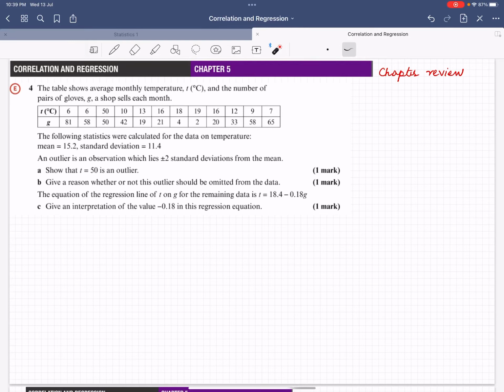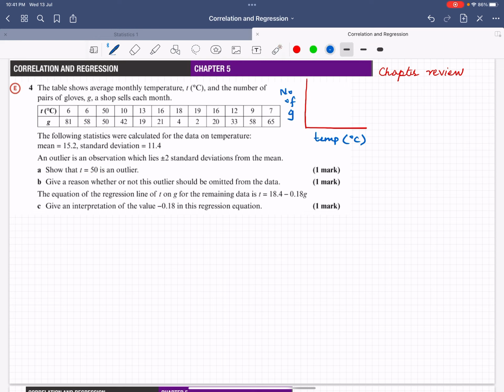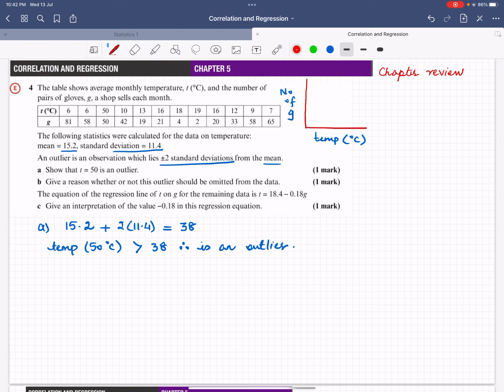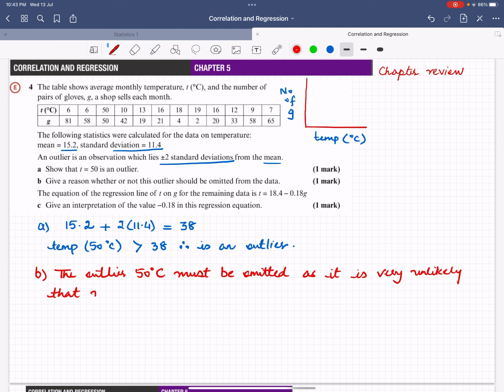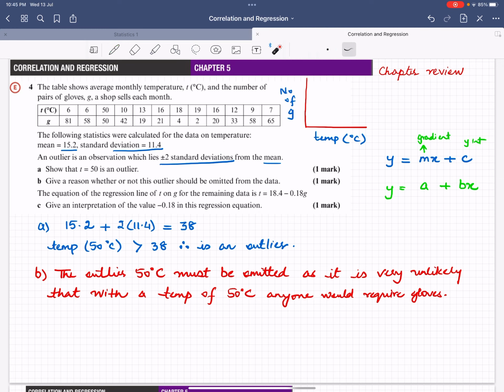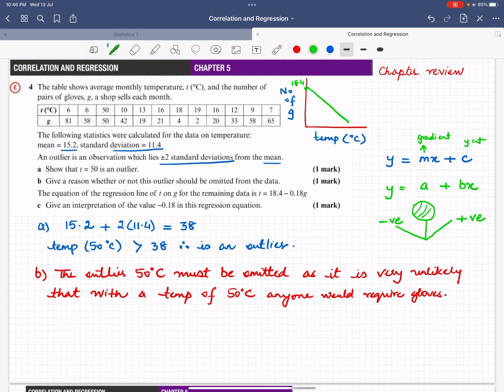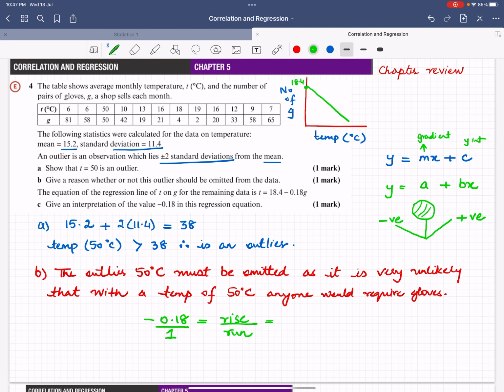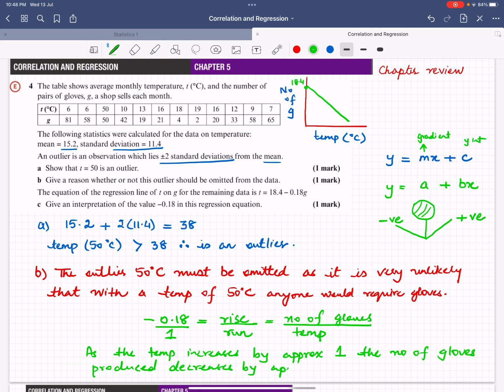Ch5 Rev Q4/Correlation and Regression/Statistics 1/Edexcel/IAL/A Level/anomaly/outlier